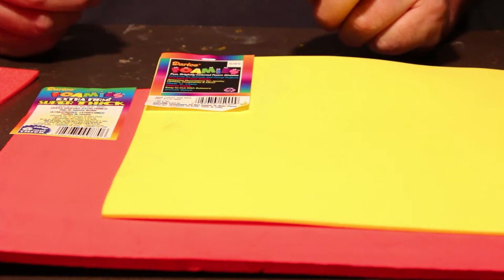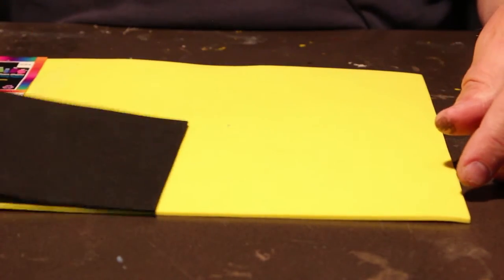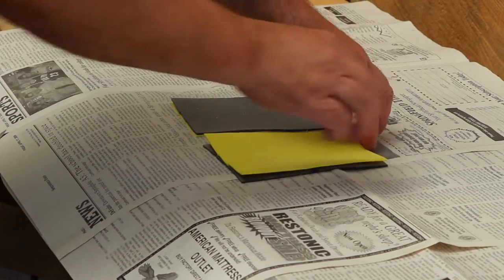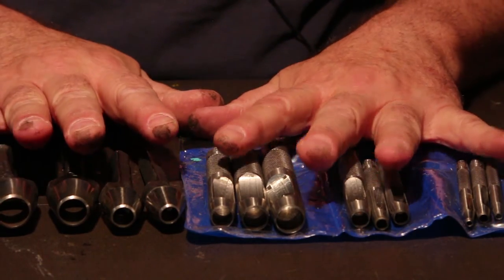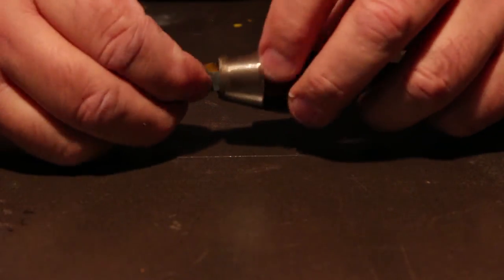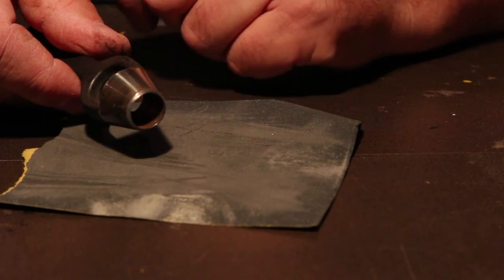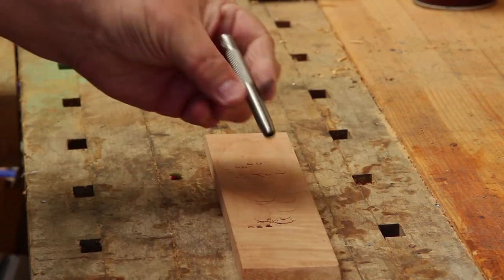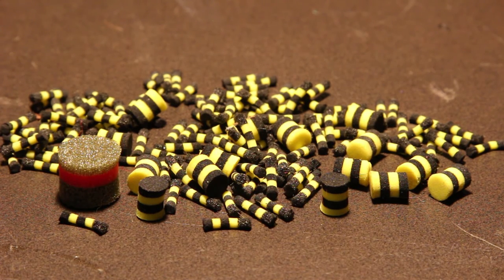Foam Flies Part #1 - Making Foam Heads and Bodies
Learn the tricks I have learned to make your own foam fly heads and bodies in any color and size. This is the first video in the four part series on how to create foam flies for Trout, Bluegill, and Bass, plus any other fish you want to tie for. My simple and cost effective techniques will bring a new dimension to your fly bench. See the links below for foam and punches.